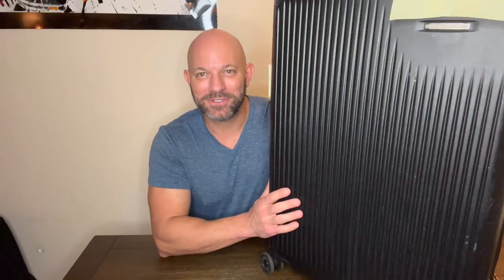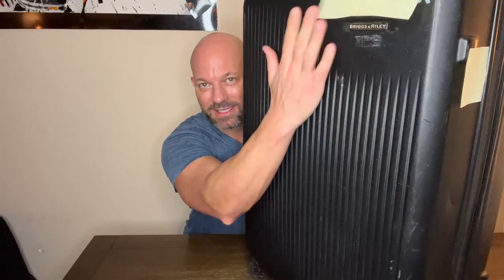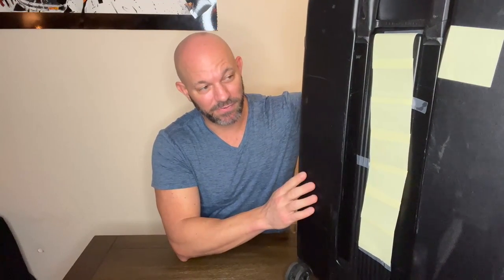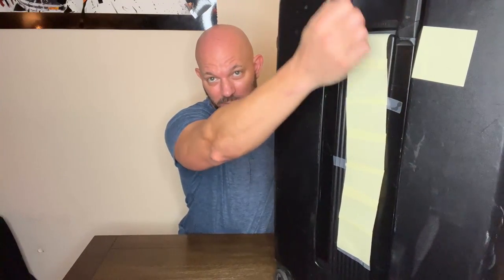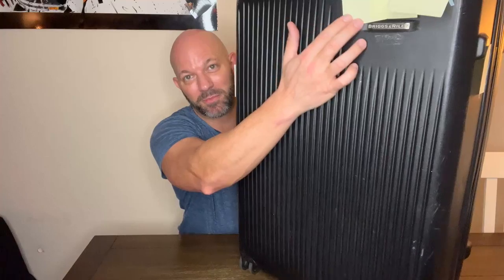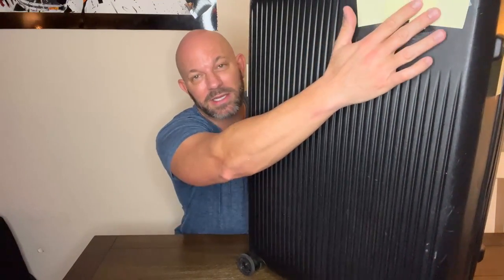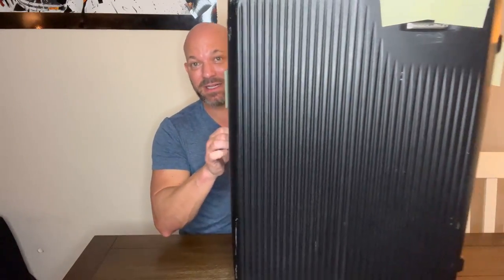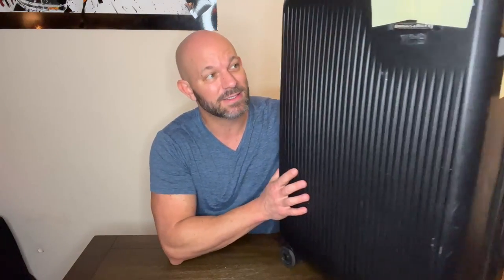Briggs & Riley Sympatico Luggage Review - Long Time User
Briggs & Riley Sympatico Hardside Large Spinner Luggage, Matte Black, 30-Inch Checked Luggage

About This Luggage:

Expandable Hardside Luggage: This large-wheeled suitcase is ideal for longer trips. Our CX technology expands to give you 17% more packing space, then compresses back to its original size. TSA friendly lock

Performance and Style: Adjustable garment compression panels keep clothing flat to minimize wrinkles and keep contents secure. Aircraft-grade aluminum telescoping handle system with 3 stop heights and an ergonomic grip

Lifetime Guarantee: We're the only luggage company that offers an unconditional lifetime guarantee. If your bag is ever broken or damaged, we'll repair it free of charge, no proof of purchase is needed, and no questions are asked

Explore Our Collection: We make a wide array of durable luggage including carry-ons, duffels, rolling garment bags, and hard side spinners, plus backpacks, briefcases, crossbody sling bags, and much more

Engineered for Reality: We craft luggage for real-world needs to make travel easier and more efficient, with innovative handles, pockets, and expansion systems for high functionality and more storage space